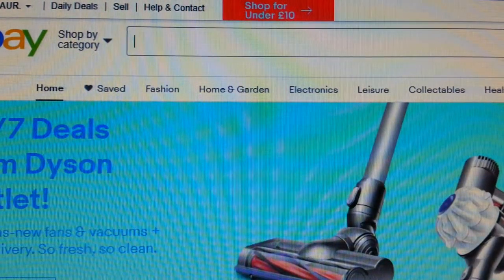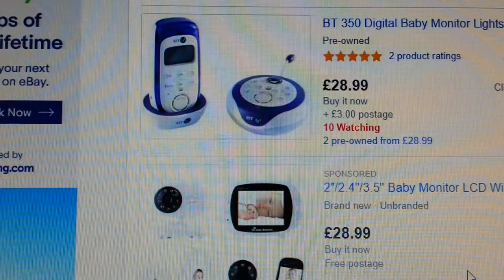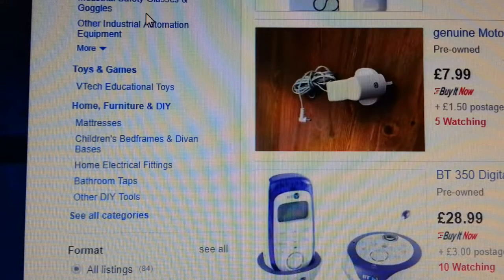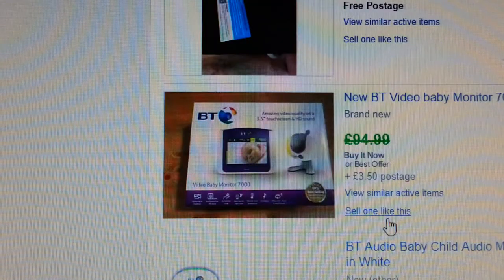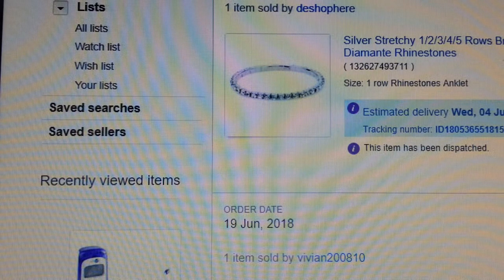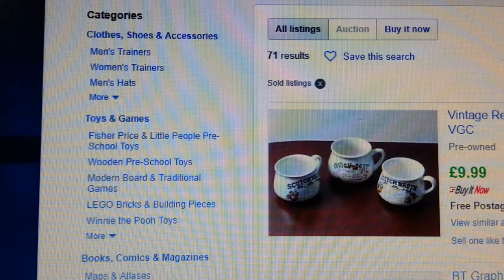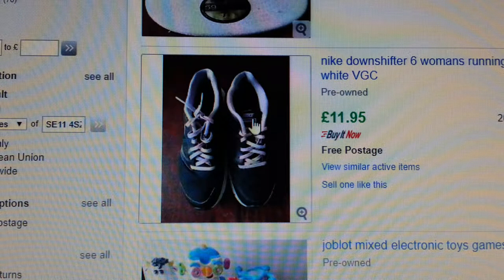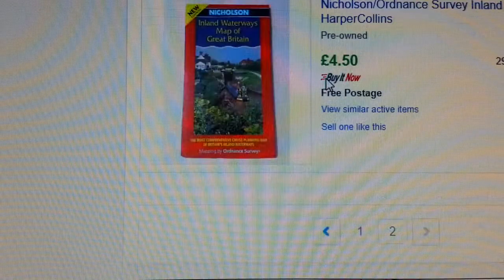how to spy on your competitors ebay keep an eye research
Nike trainers:
amazon
buy sell second hand
cooking channel